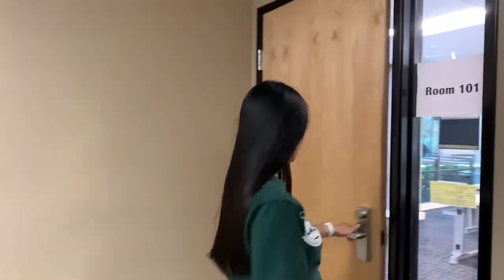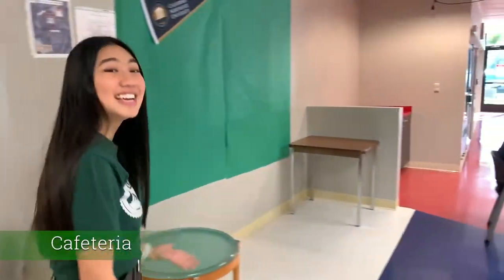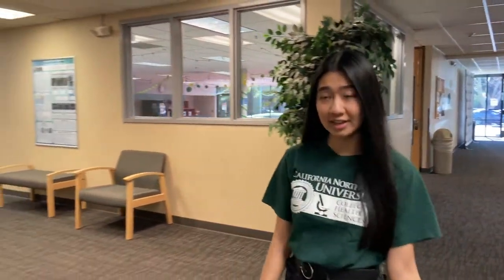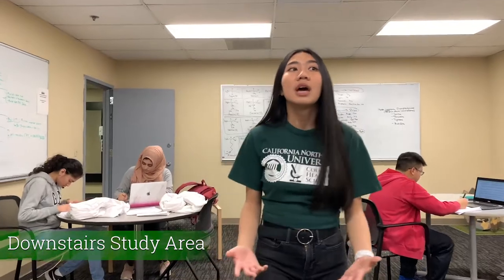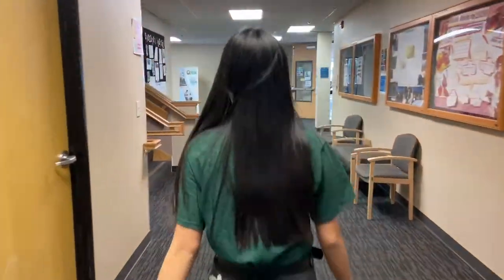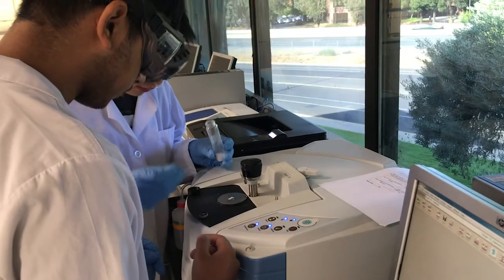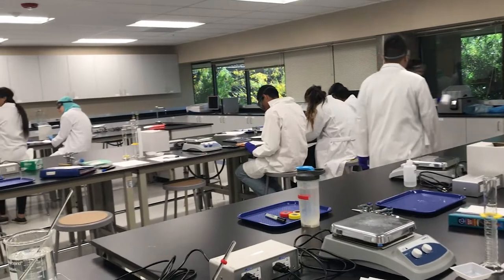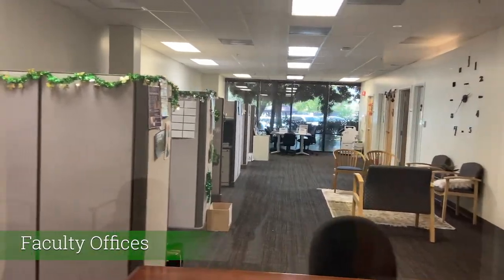CNU College of Health Sciences Campus Tour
Take our virtual tour and explore the California Northstate University, College of Health Sciences campus. Located in Rancho Cordova, California, CHS campus offers a state of the art facility that includes various sized classrooms, study areas, laboratory rooms, student lounge, and much more!

This virtual tour was developed and created by CHS students to give you a quick glimpse of what you can expect from our campus and culture at CHS.